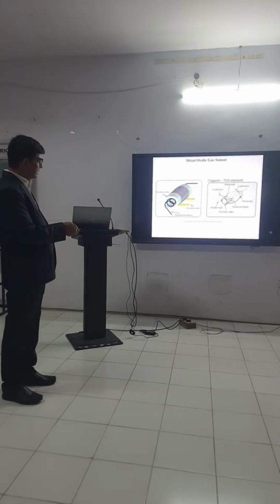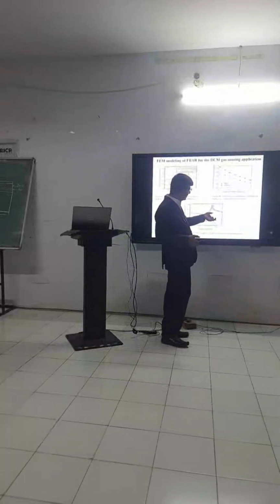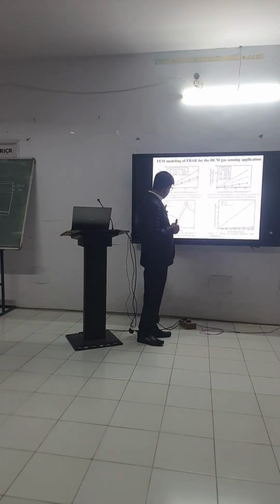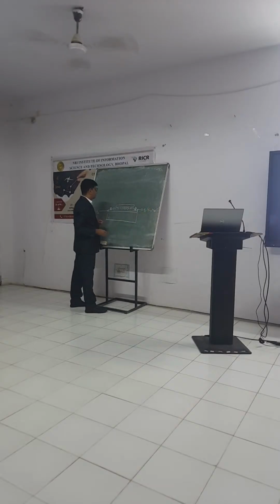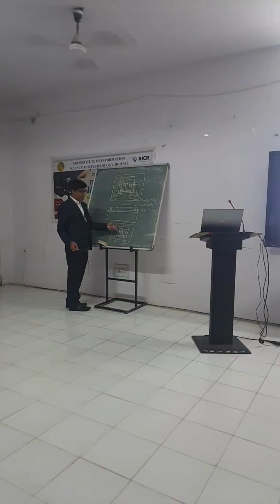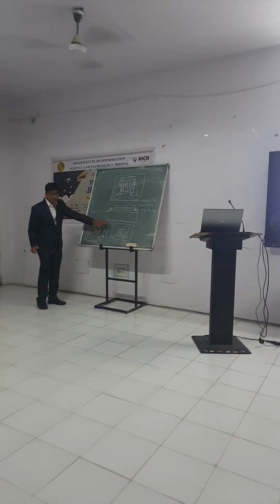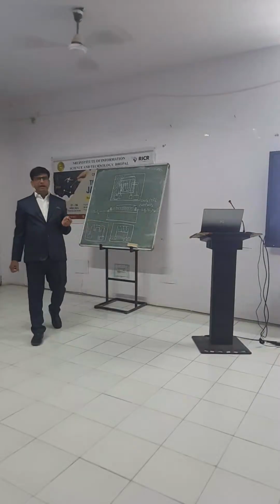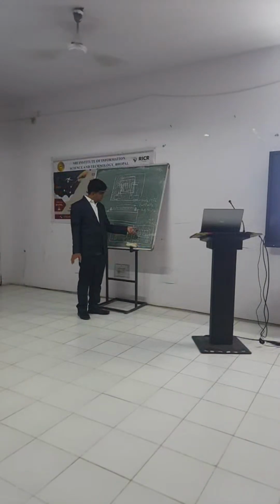NRI Institute of Information Science & Technology is live